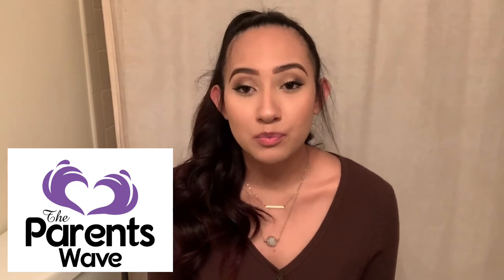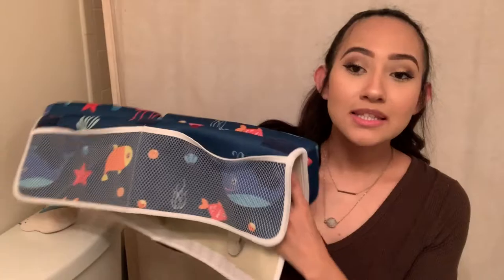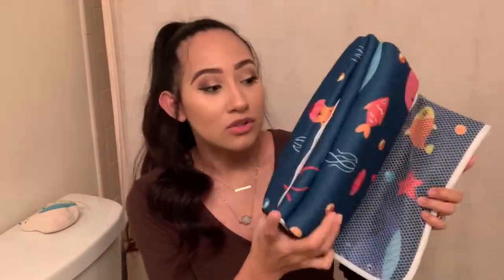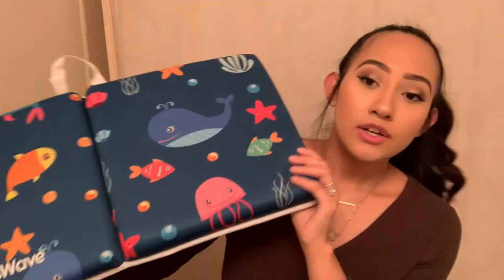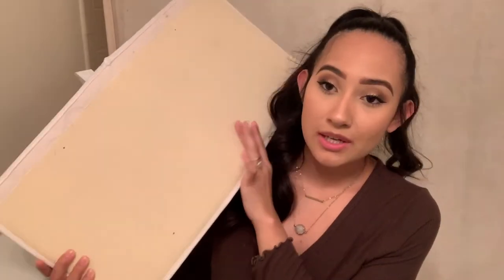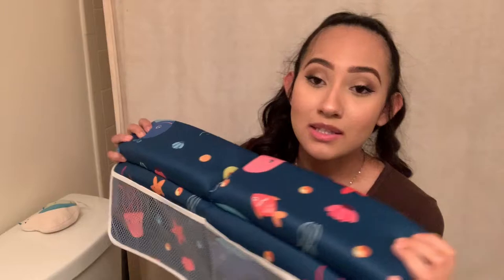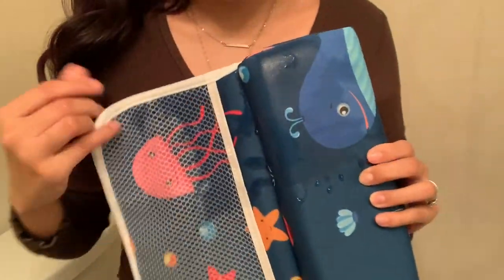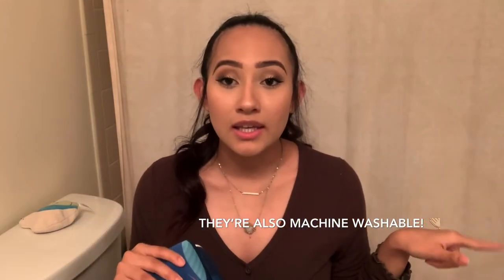Baby Bath Kneeler + Elbow Rest Demo | ParentsWave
Hi guys! 💙 *Don’t forget to watch in HD*

——Here’s the link to the Parents Wave Baby bath kneeler & elbow rest! ——

Jackie.white14

** EVERYTHING I STATED IN MY VIDEO, WERE MY OWN THOUGHTS/OPINIONS 100%. 🤩

I hope you all enjoyed my video on this baby product!! Definitely a must have especially when you have a newborn/baby! Thank you for those who have been so supportive of my channel. I’ll catch y’all next time! ♥️